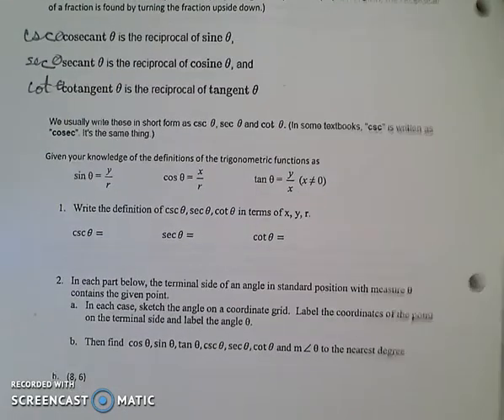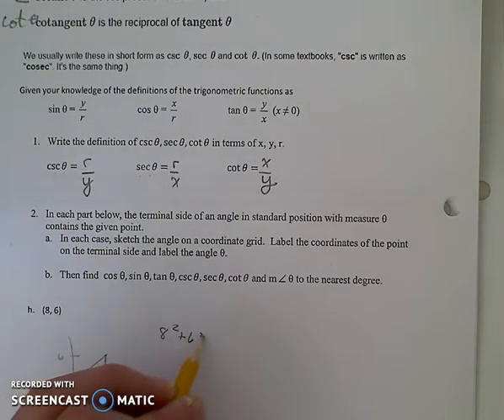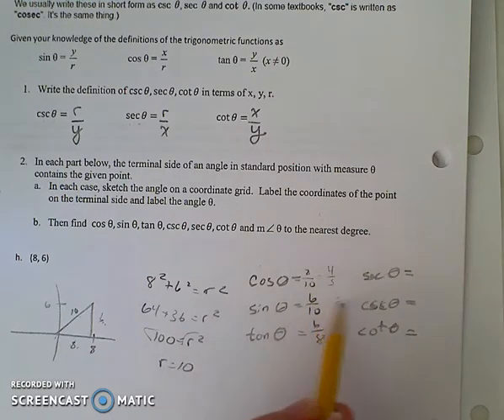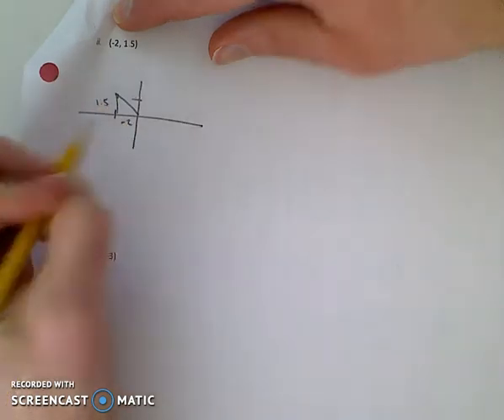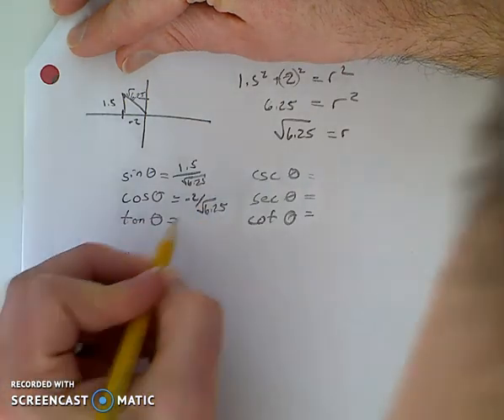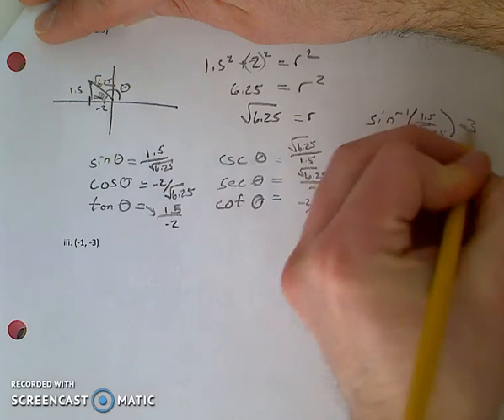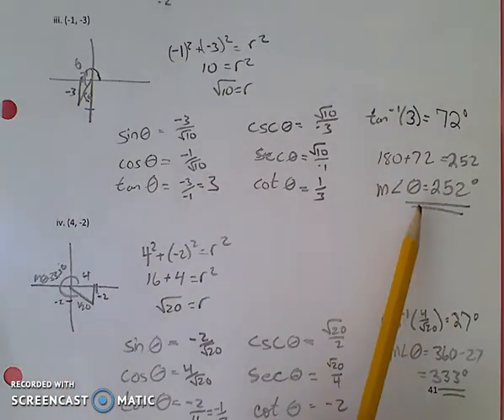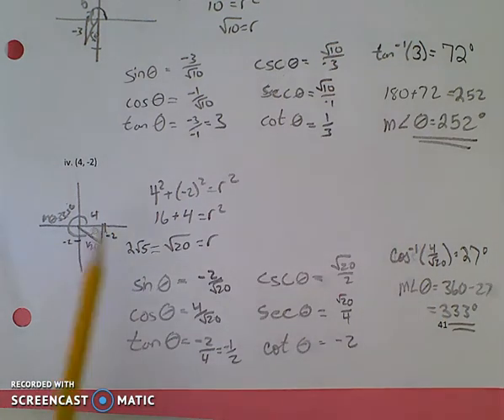Reciprocal Trig Functions